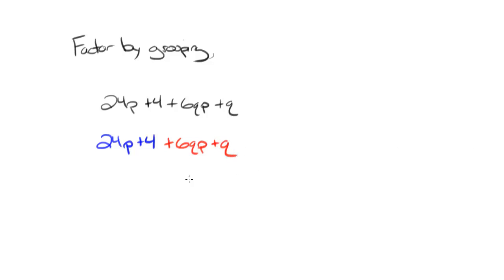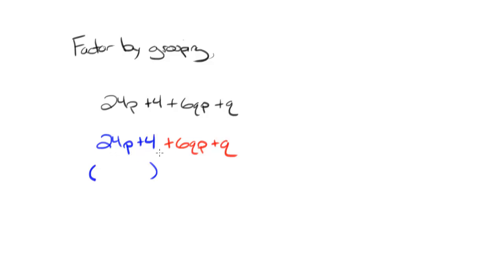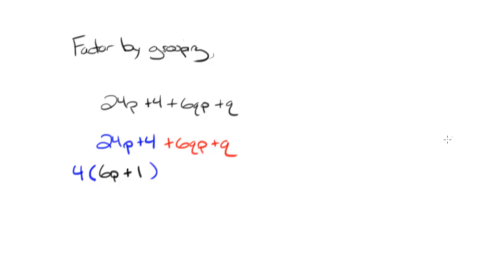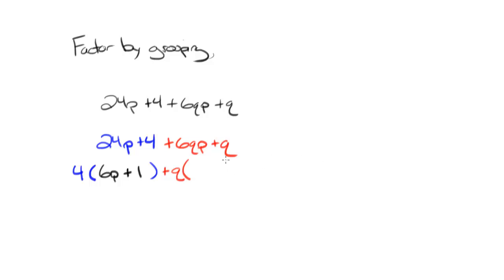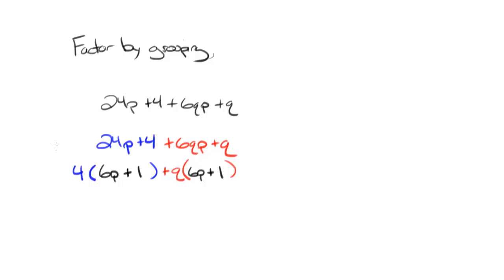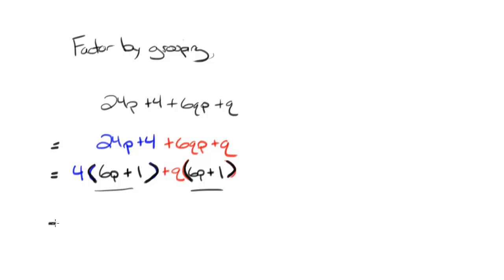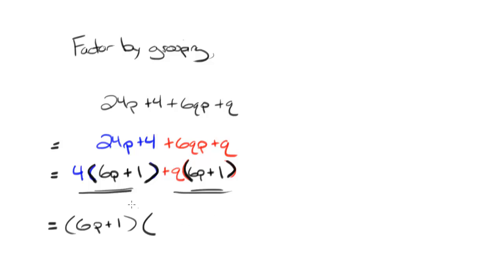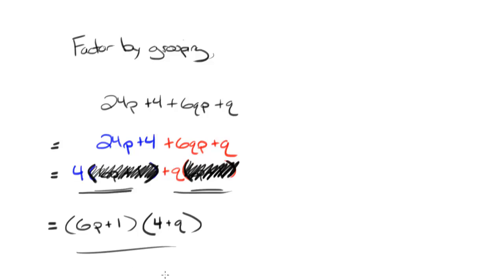Factor by Grouping multi variable